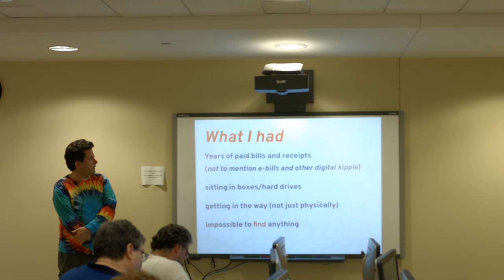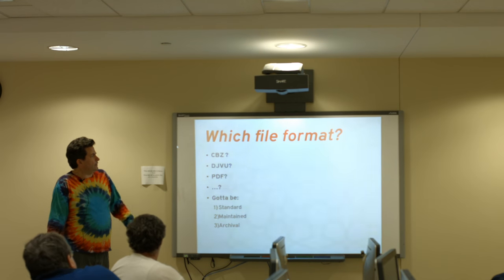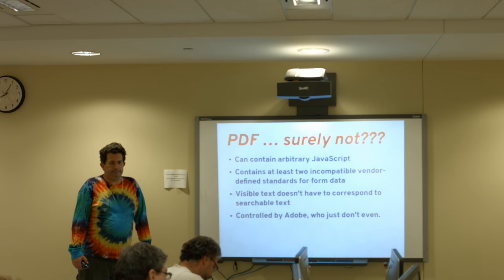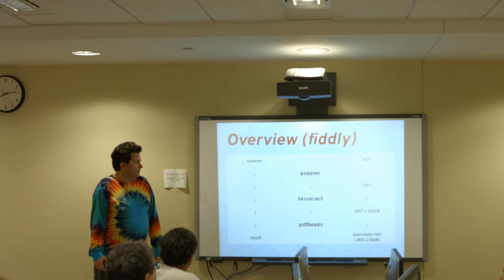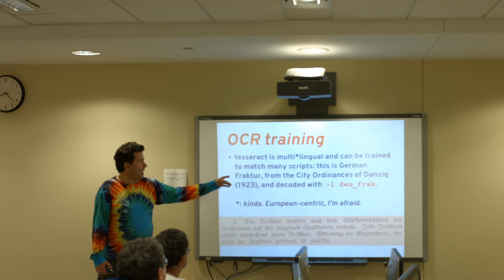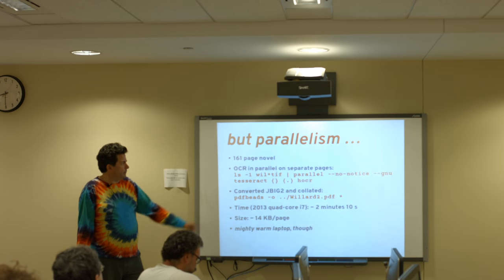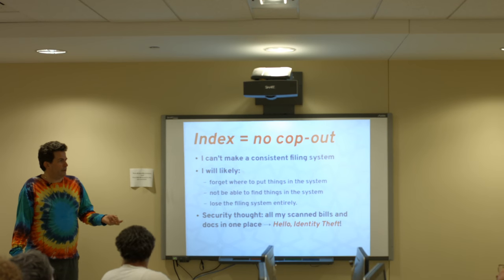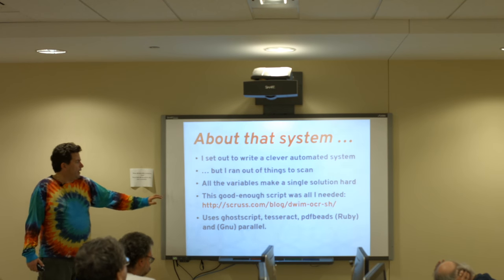A Bit More Than Mostly Searchable: Scanned Paper You Can Find with Stewart Russell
Building on a GTALUG Lightning Talk from 2015, Stewart goes over what you'll need to turn messy piles of paper into a (mostly) organized archive of compact searchable electronic files in Linux.

This includes dealing with multifunction printers scanners and getting them to work, or at least be accessed by a linux machine. Choosing the data format to stored scanned files (like CBZ, Djvu or pdf). Why pdf is not the worst format after all.

Image processing software: scan2pdf, ScanTailor img2pdf poppler, tesseract tiffcp and pdfbeads

Other software: GNU Parallel, xargs,

Ocr training.

Saving and indexing documents with tools like recoll tracker and beagle

Storing offsite backup and encrypting filesystem on which files are stored.